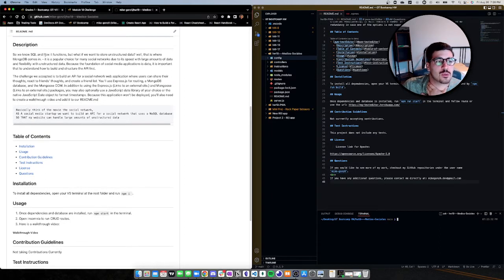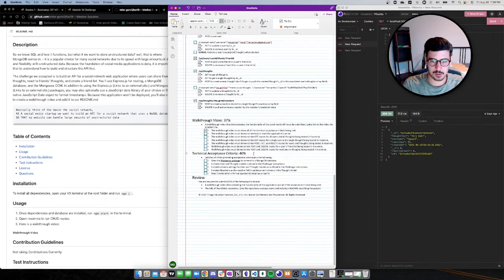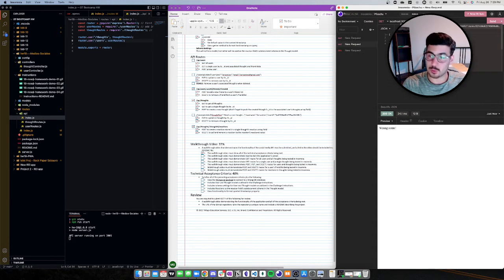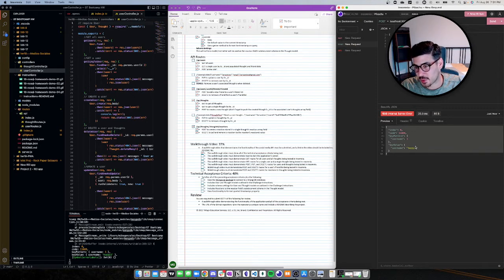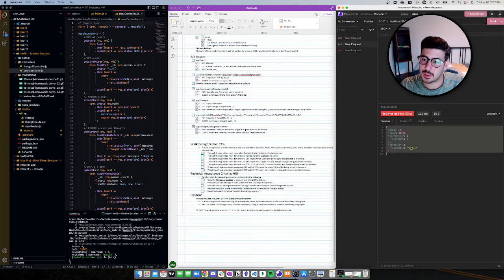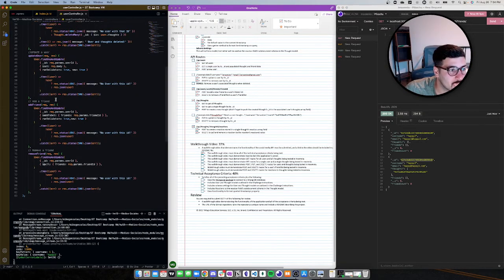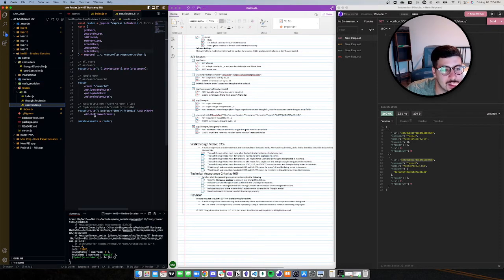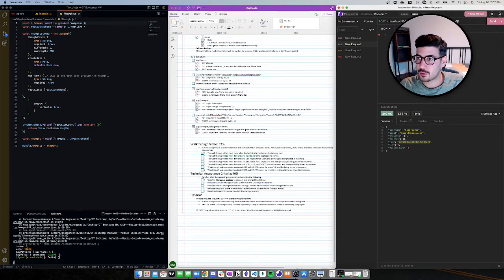MongoDB - SocialMediaAPI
Basically think of the movie the social network,
AS A social media startup we want to build an API for a social network that uses a NoSQL database
SO THAT my website can handle large amounts of unstructured data

So we know SQL and how it functions, but what if we want to store unstructured data?
well, that is where MongoDB comes in. - it is a popular choice for many social networks due to its speed with large amounts of data and flexibility with unstructured data. Because the foundation of social media applications is data, it is important that to understand how to build and structure the API first.